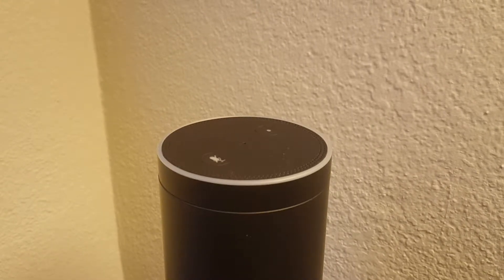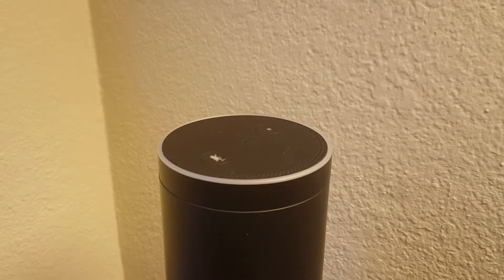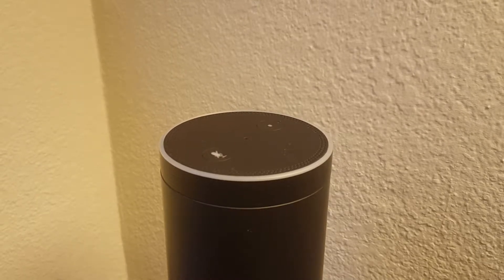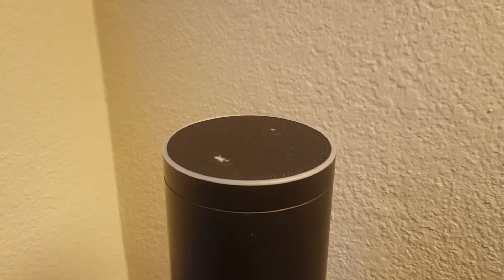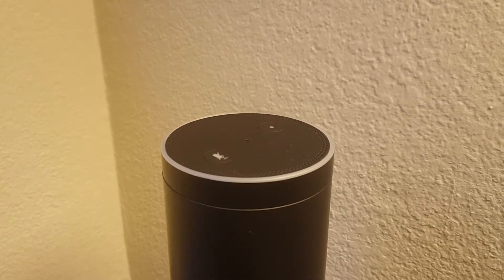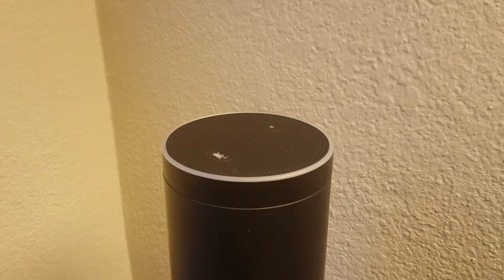Finding Out New Features On Echo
Amazon Echo
Tutorial on finding out what new features are available on the Amazon Echo. You can ask the echo for its new features, and get a list of new skills, tie ins, holiday-related features, and other new things.